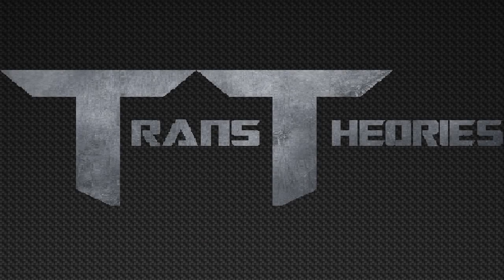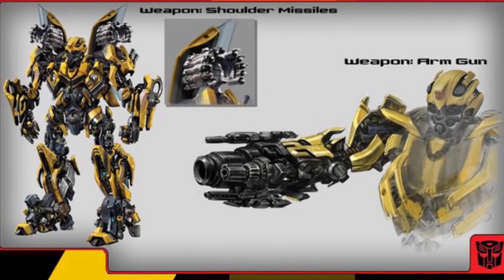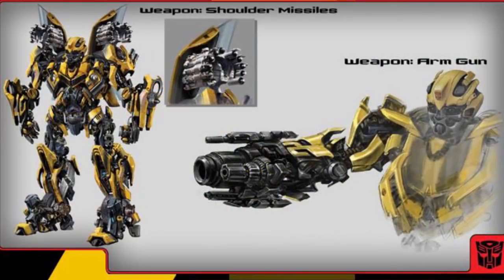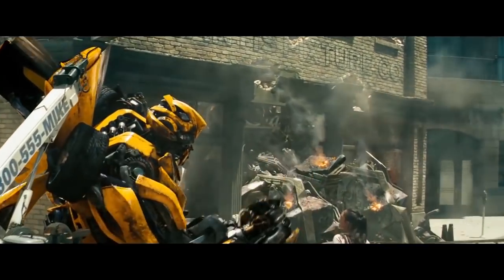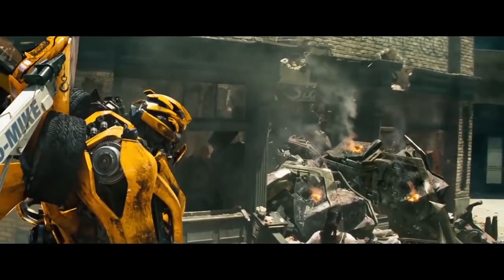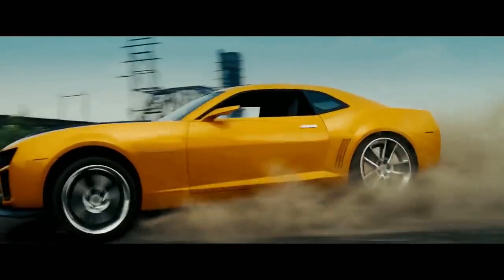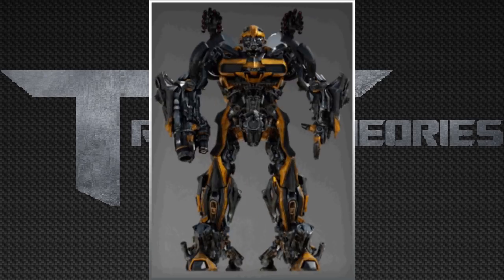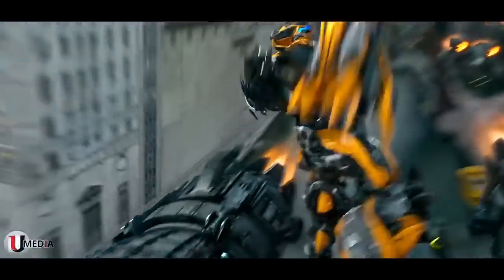Weapon Locker [E.1] Bumblebees Shoulder Cannon's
In this video we will be talking about, what happened to bumblebees shoulder mounted cannons.